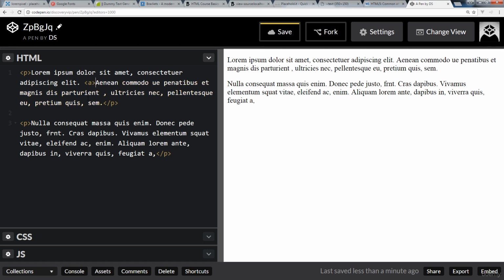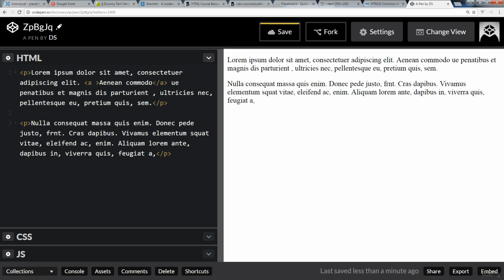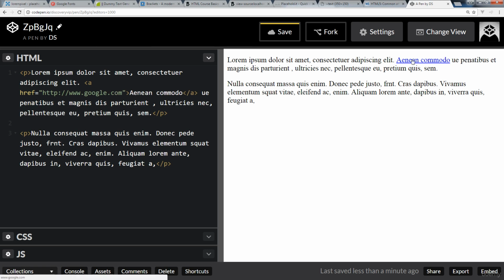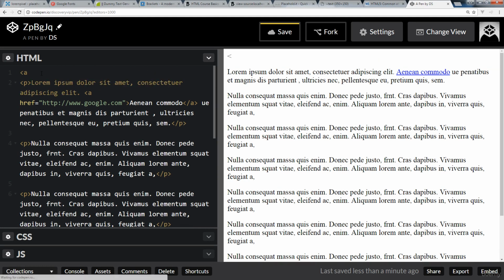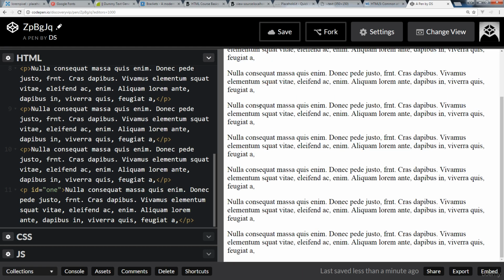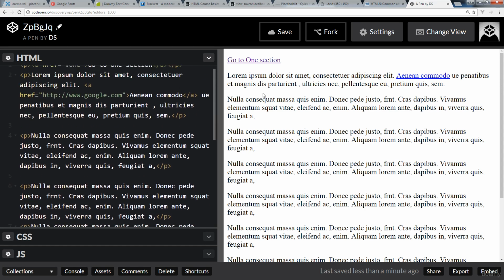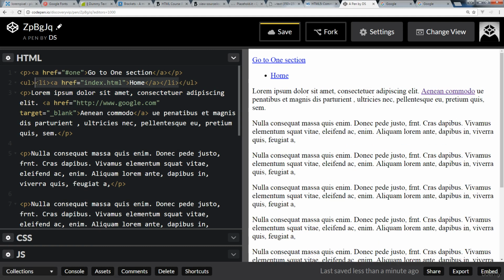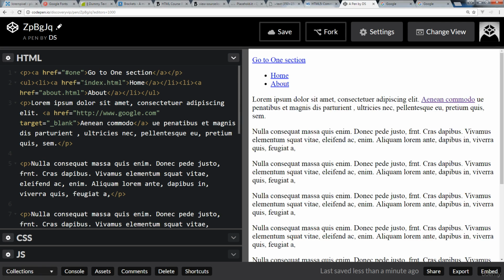Hyperlinks Relative Paths vs Absolute Paths